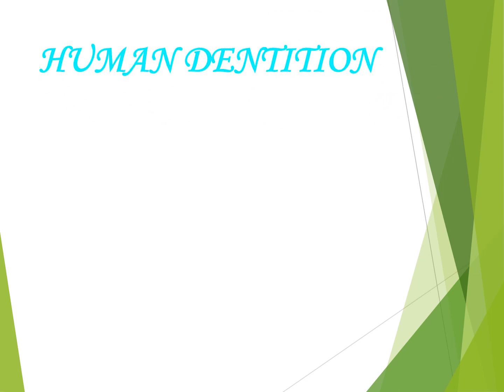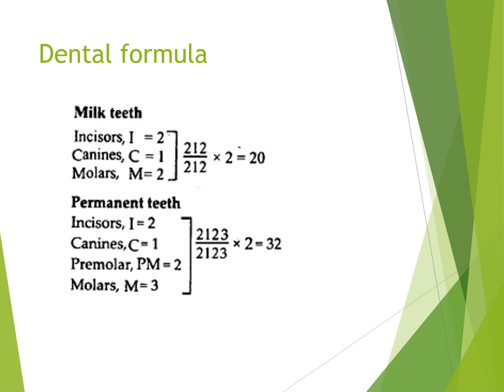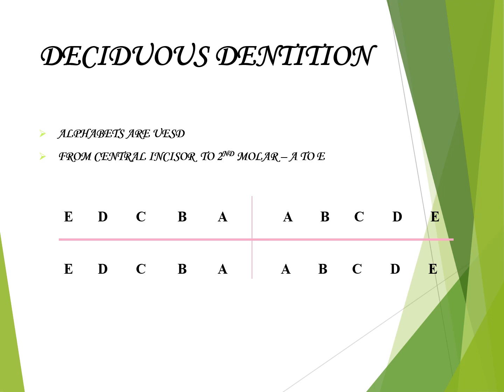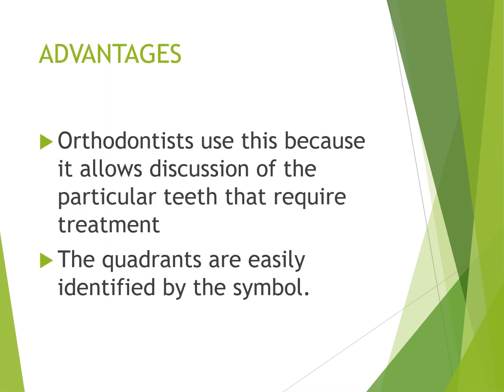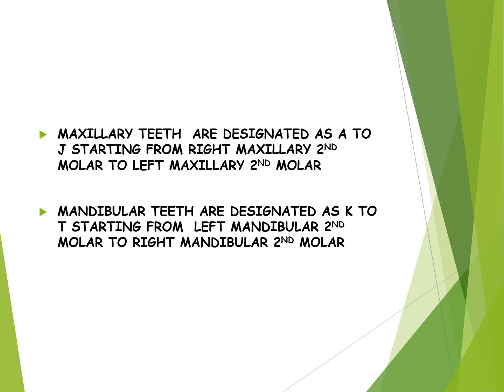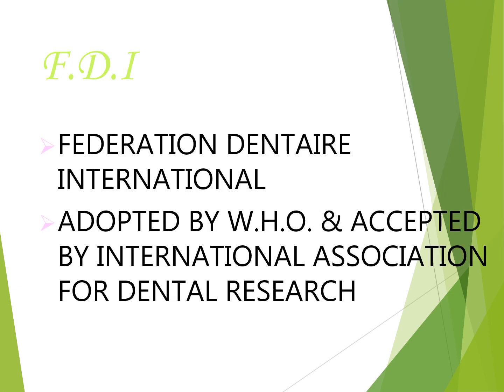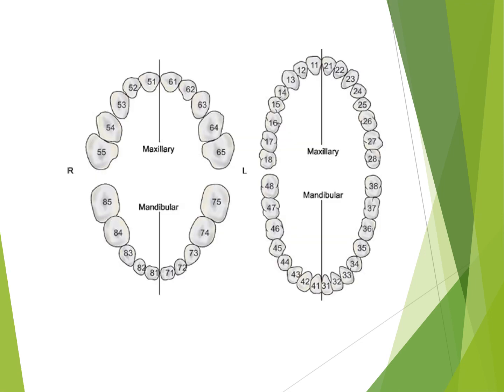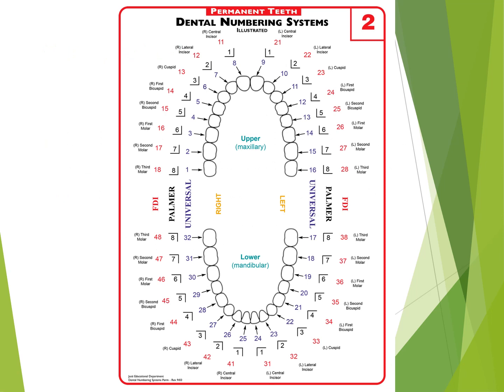TOOTH NUMBERING SYSTEM